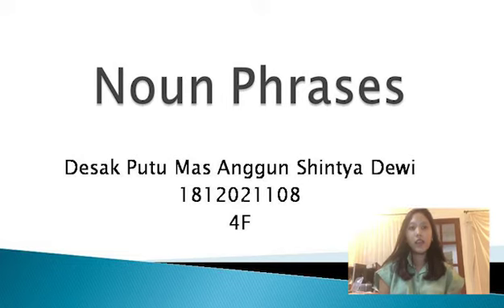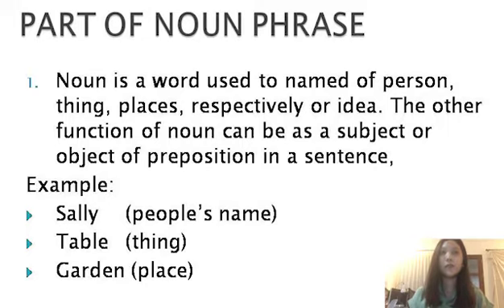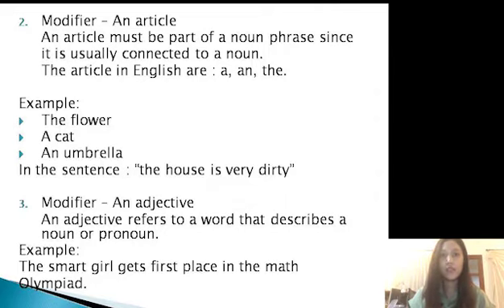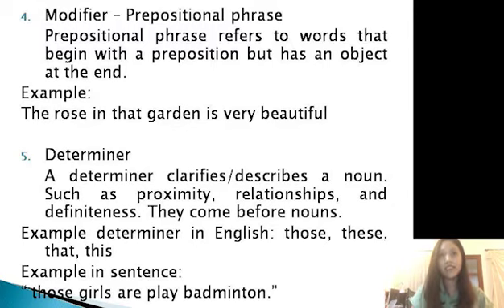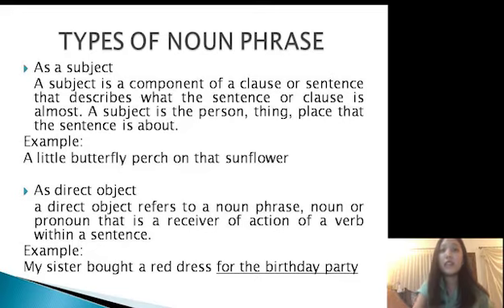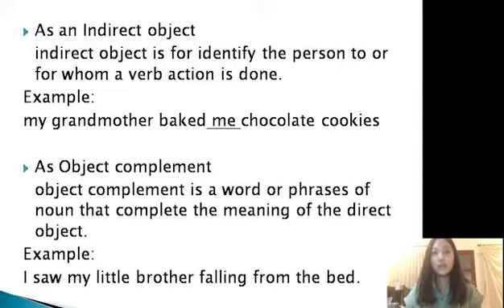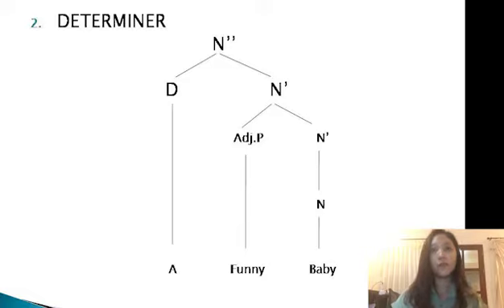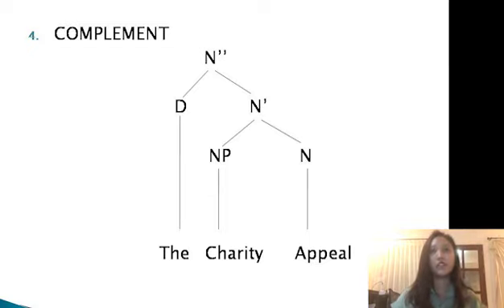NOUN PHRASE // ENGLISH SYNTAX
Hello everyone, how are you?
I hope you all in good condition and stay healthy. In this video I would like to explained to you all about the noun phrase of syntax lesson for my final project.
Hopefully you get something beneficial from this video and more information about noun phrase. Have a nice day!

Name : Desak Putu Mas Anggun Shintya D
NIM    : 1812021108